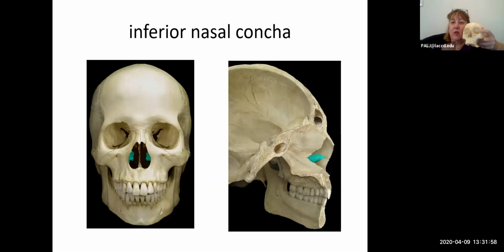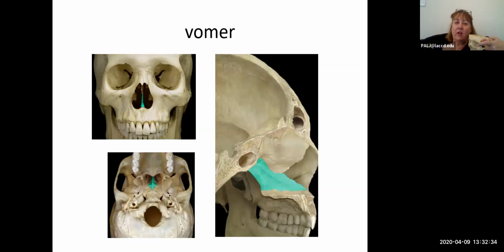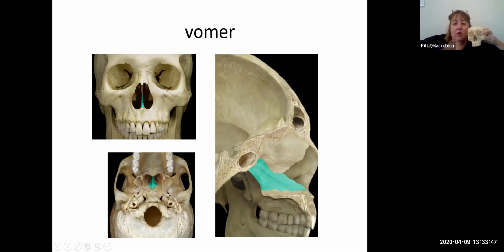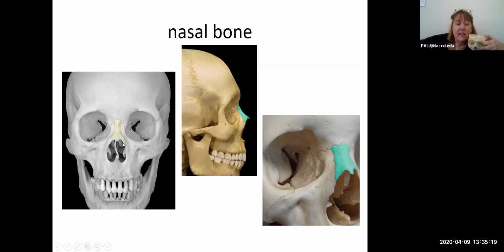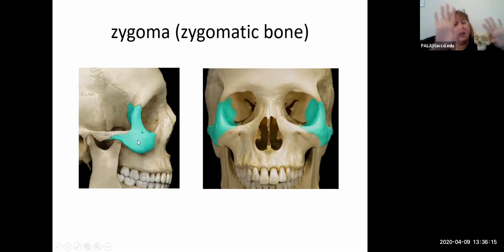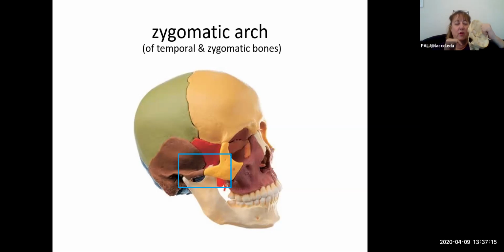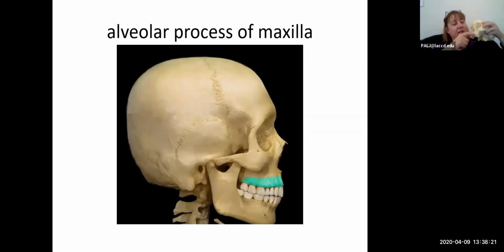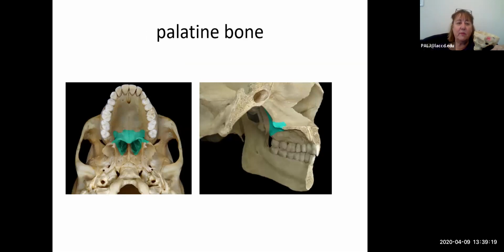lab skull bones 3 anterior (8.5 min)